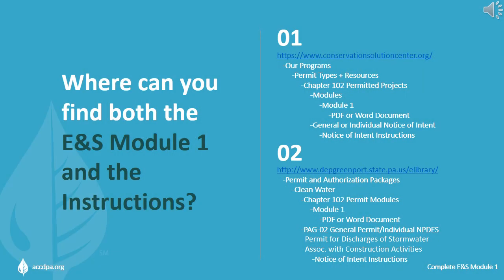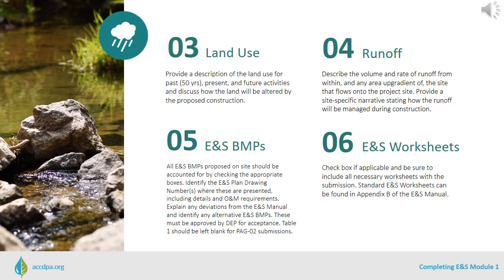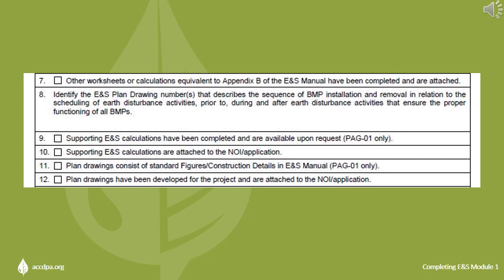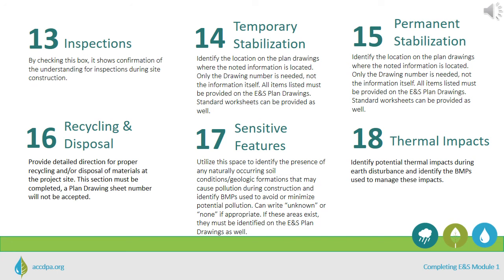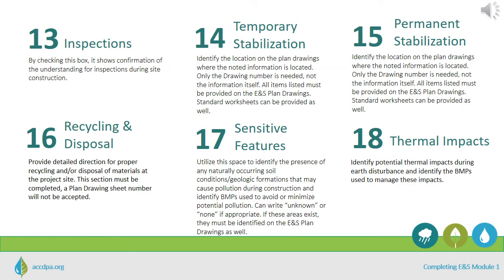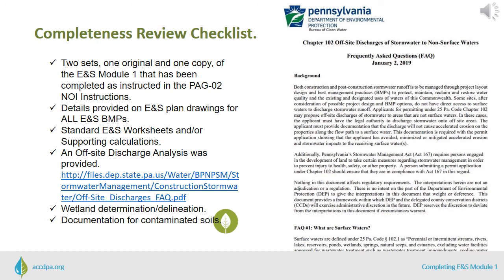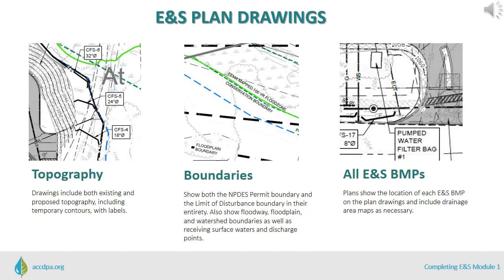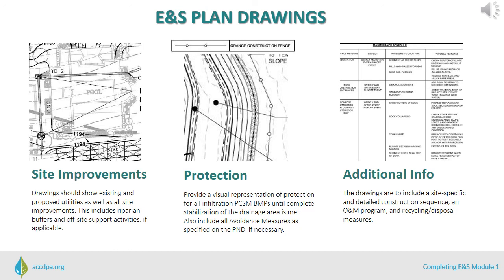Completing E&S Module 1